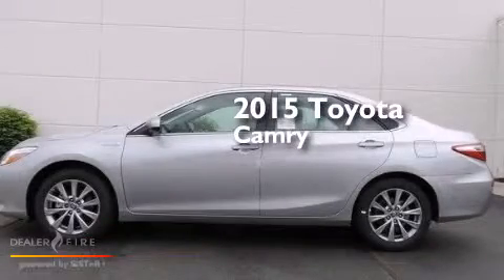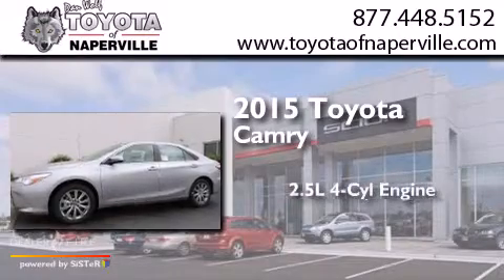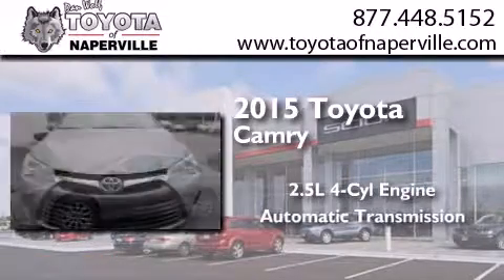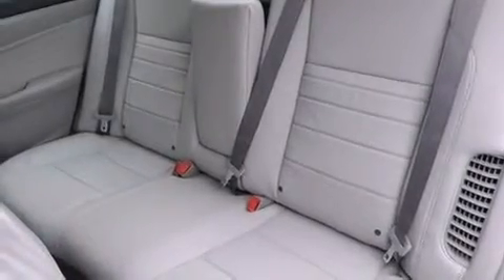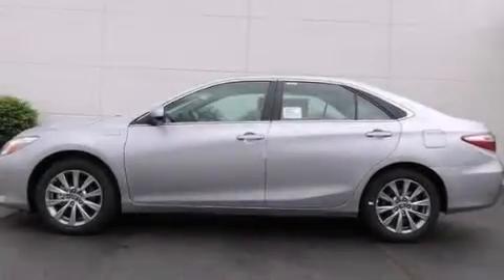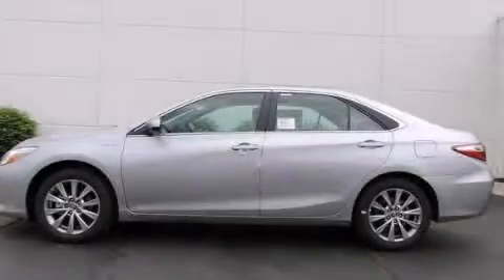2015 Toyota Camry Napervillle IL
We have been honored to serve the Napervillle IL area , we promise that your experience at our dealership will exceed your expectations ! Year : 2015 Make : Toyota Model : Camry Engine : 2.5l i4 hybrid dohc Trans . Napervillle , IL 60540